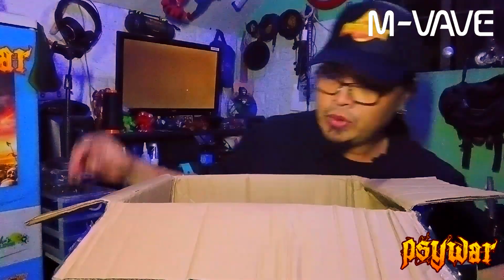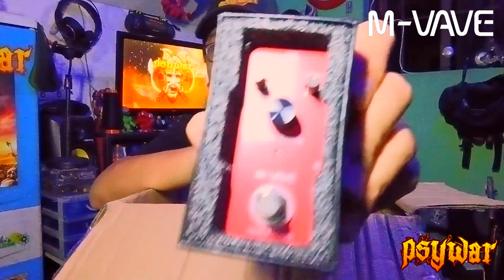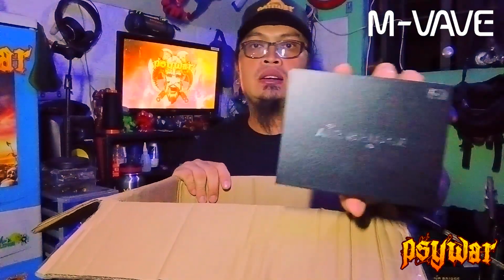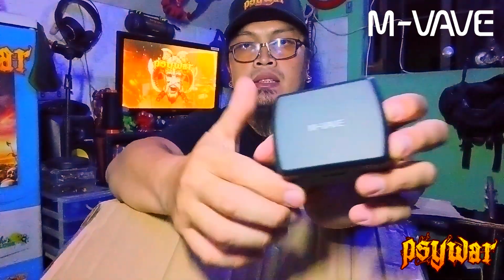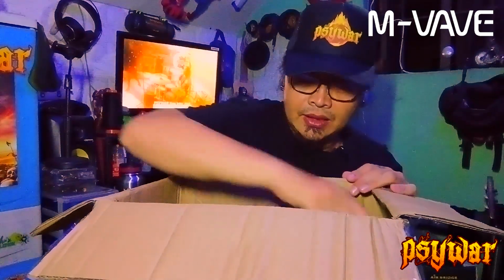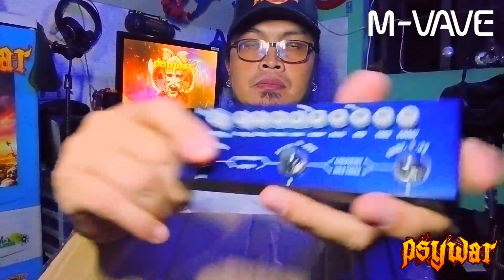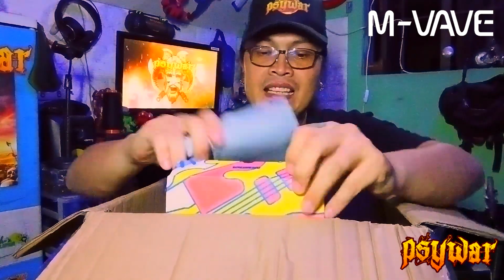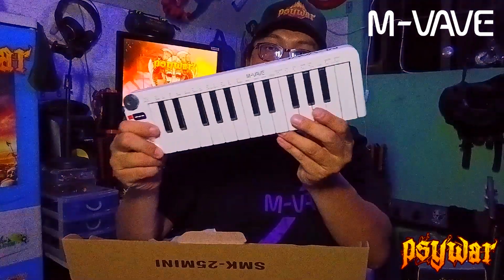What's in the Box? Unboxing M-VAVE Products (New Weapons for PSYWAR)